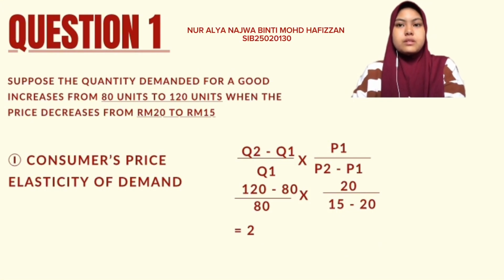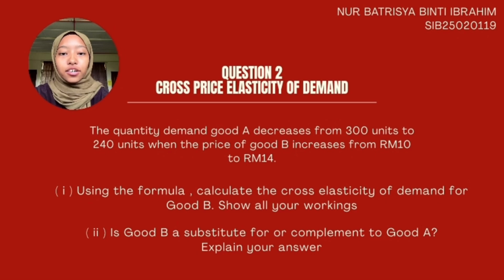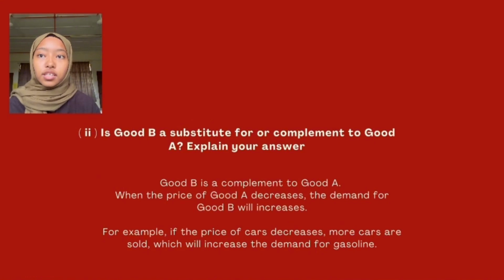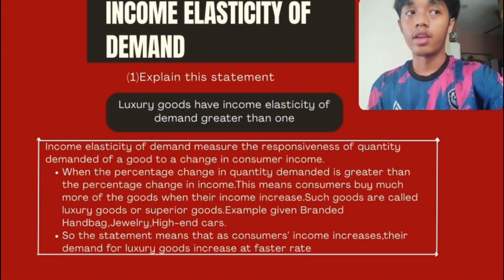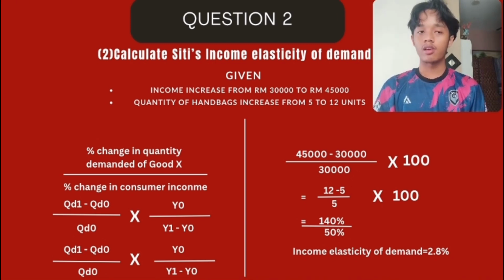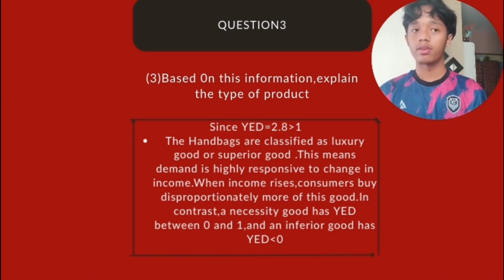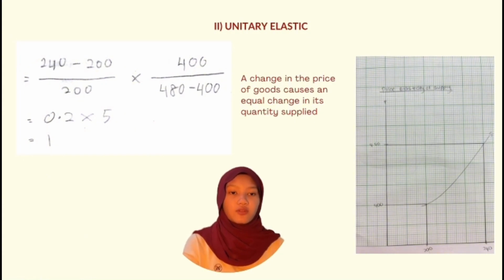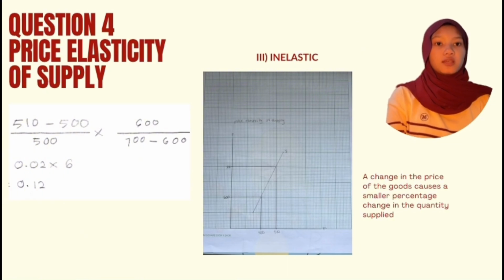assignment presentation economic